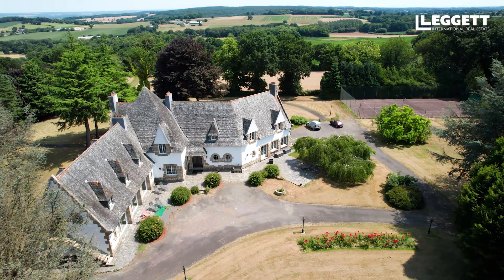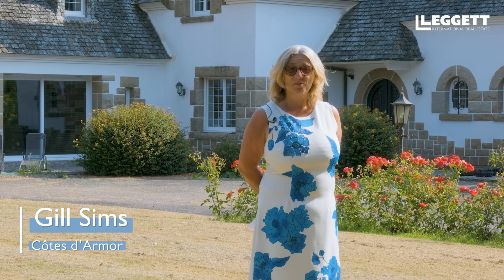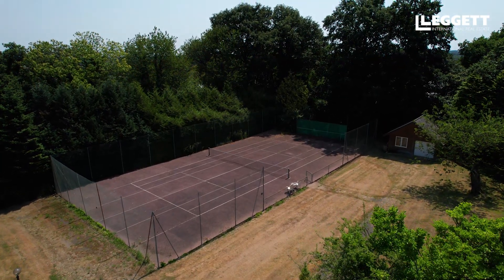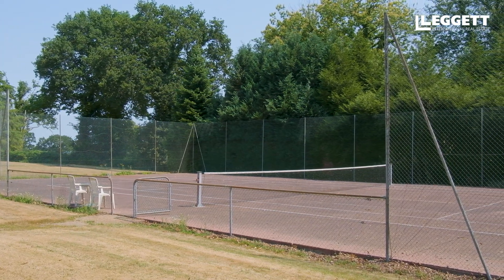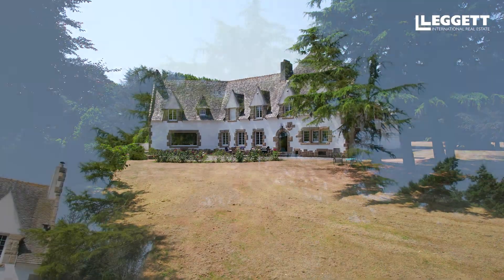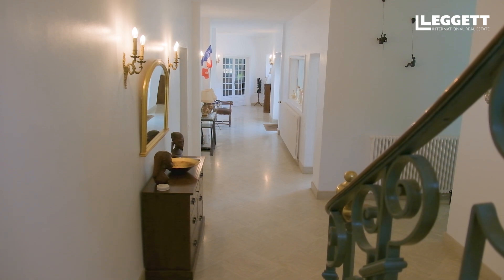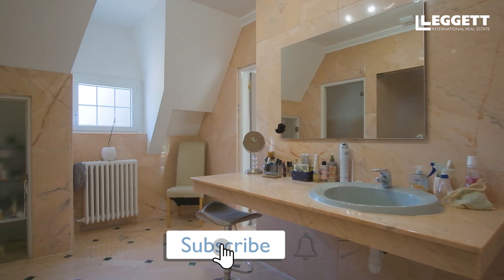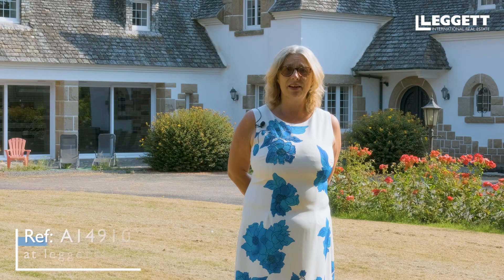SOLD | Magnificent neo-breton house with indoor pool, tennis court and land. - Ref.: A14910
This property is no longer available. Discover our other properties for sale on our

This beautiful property is really impressive; spacious, yet practical and offering a superb family home or chance to run a business from home.

Situated on lovely private grounds, yet in the centre of a friendly village, just a short walk from shops, schools, etc. The heated indoor pool, tennis court, and abundant outside space are real attractions.

Viewing is highly recommended to appreciate the full potential of this property!

Our other properties for sale in the Côtes d'Armor can be found